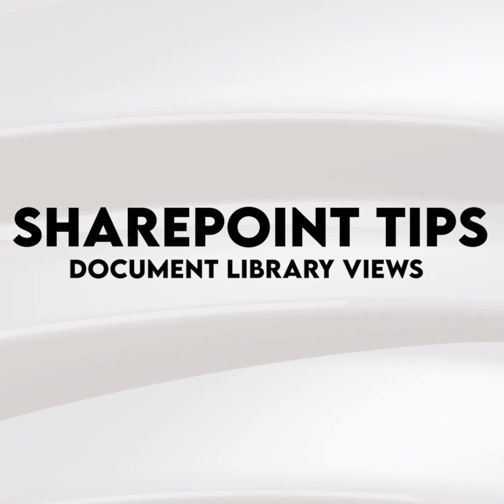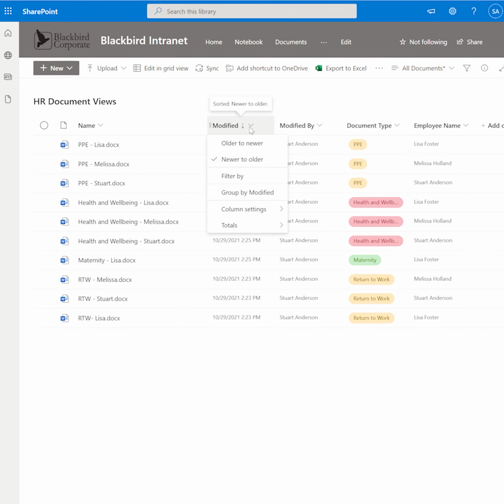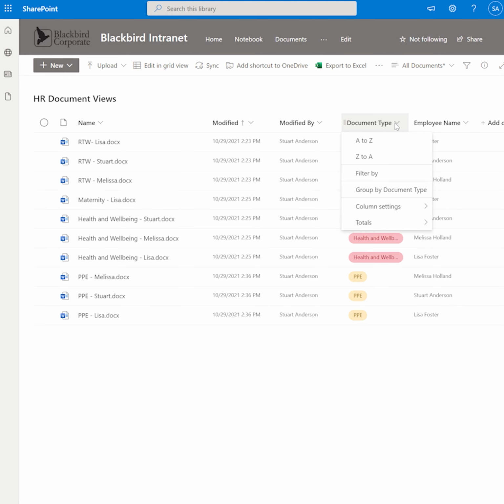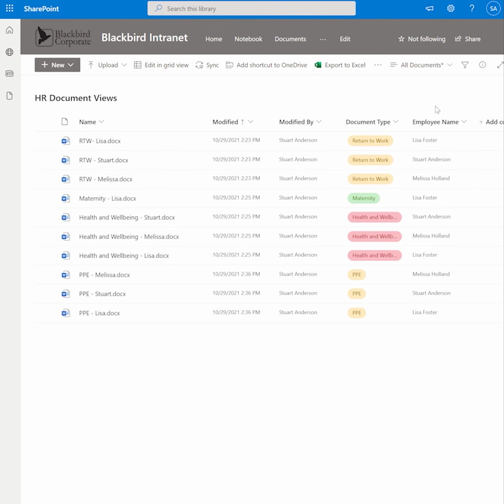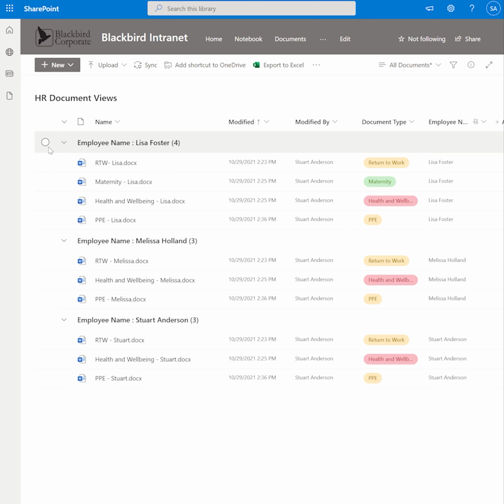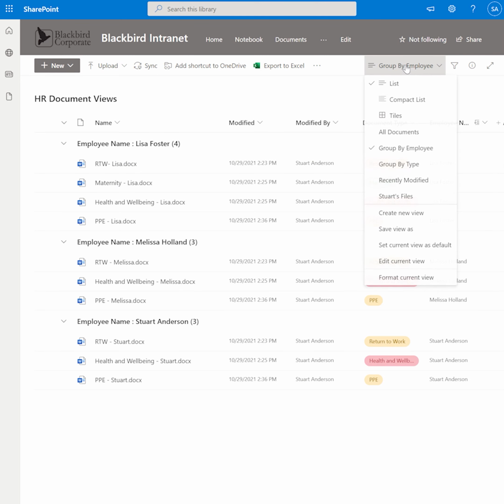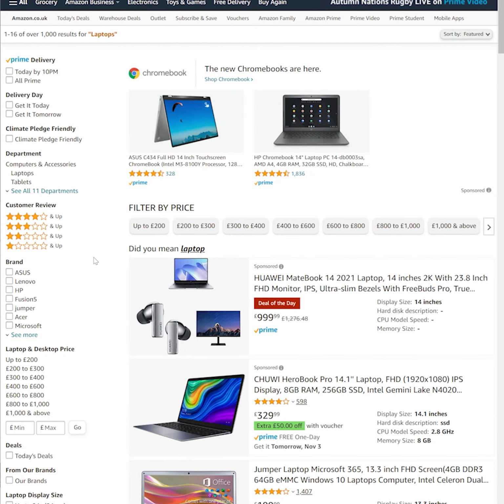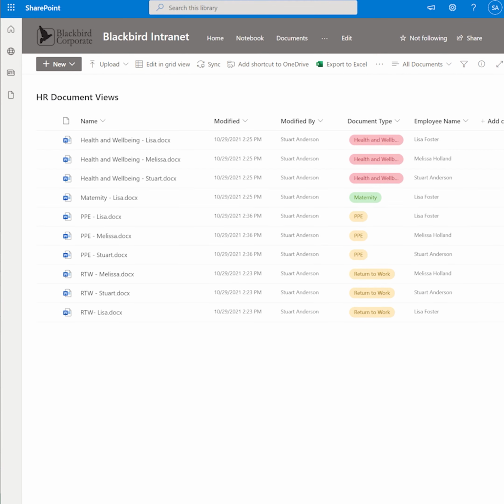Top tip! Using Views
Learn to use views within SharePoint.

Facebook @Blackbird Corporate Ltd, SharePoint Consultancy and Training Specialists
Linkedin @Blackbird Corporate Ltd